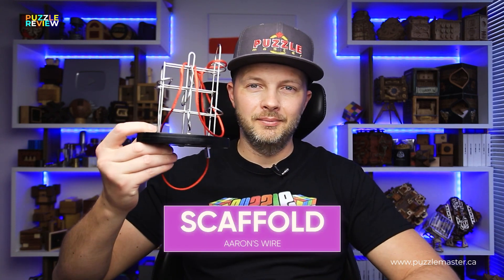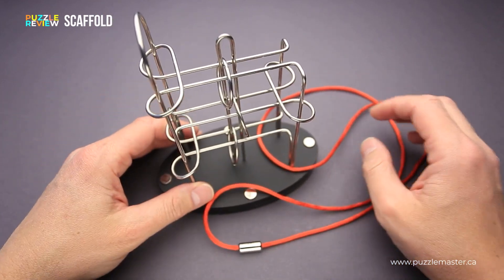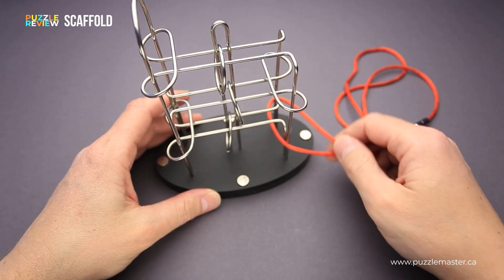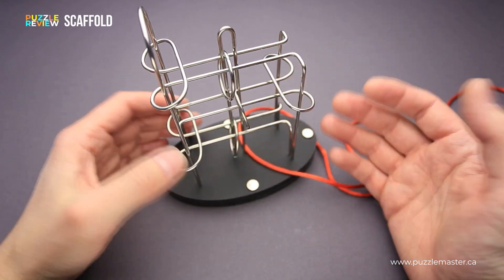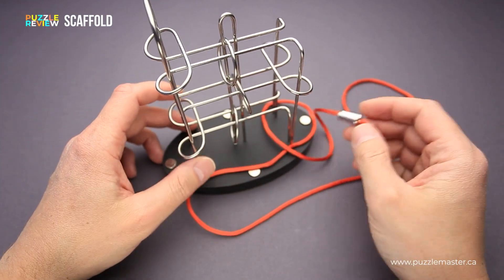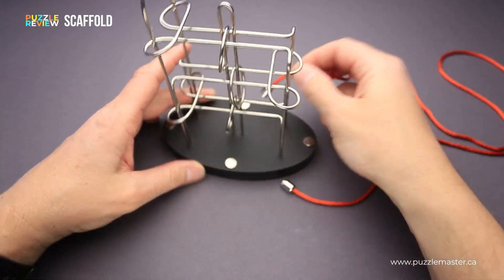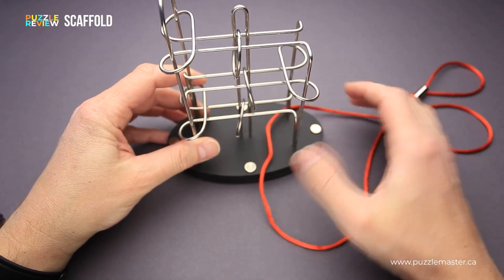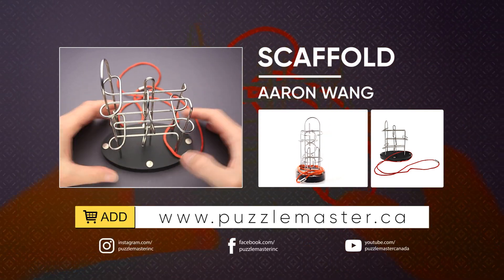Scaffold from Aaron Wang - Review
This review of the very difficult Scaffold puzzle from Aaron Wang, might have you wondering why you even started the solution.

Aaron Wang is a puzzle creator that specializes in modifying existing puzzle designs in order to construct very difficult and complex variations. Scaffold was designed by Shuai Chi and was handmade by Heping Gao. Rated as a difficulty level of 10+, this wire puzzle is for the experienced puzzler looking for a challenge!